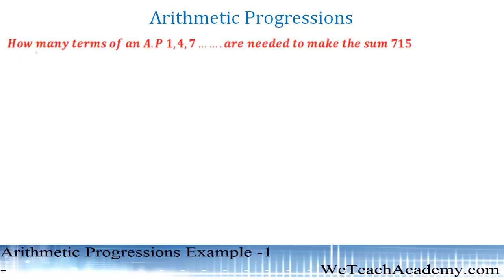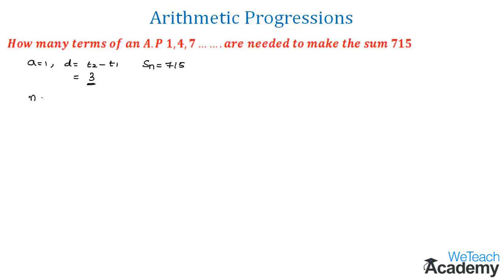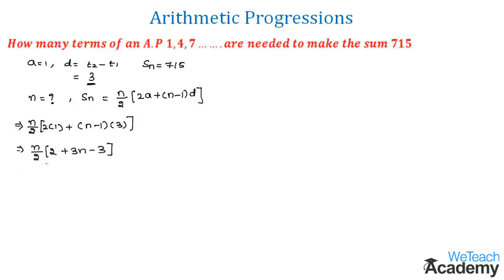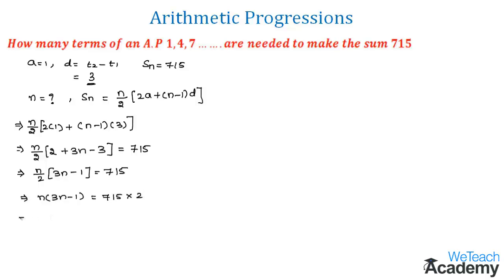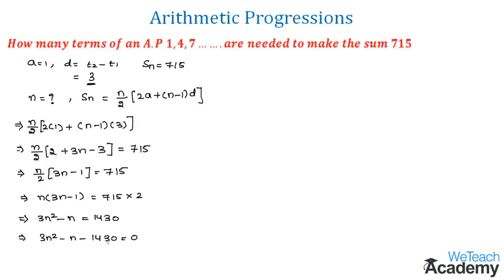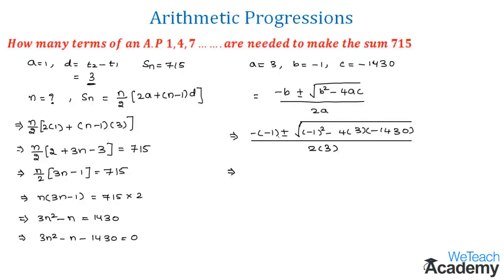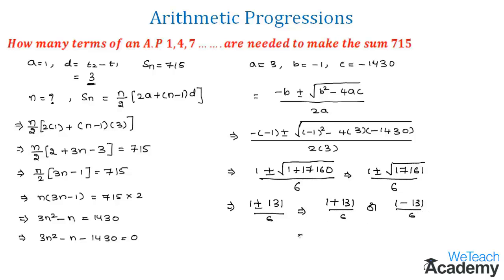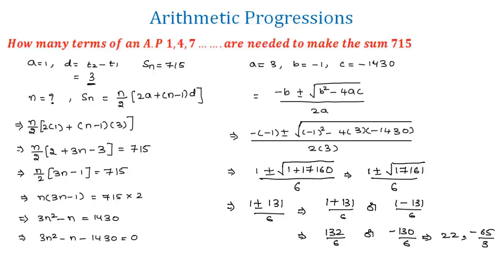Arithmetic Progressions Example - 1 / Progressions / Maths Arithmetic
Chapter : Progressions
Lesson  : Arithmetic Progressions